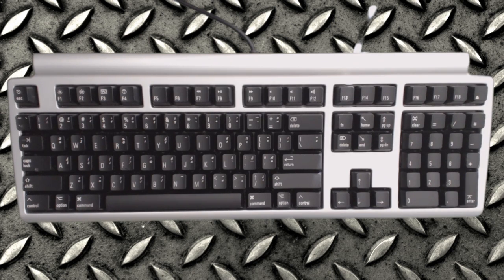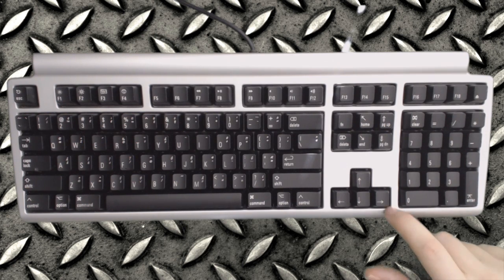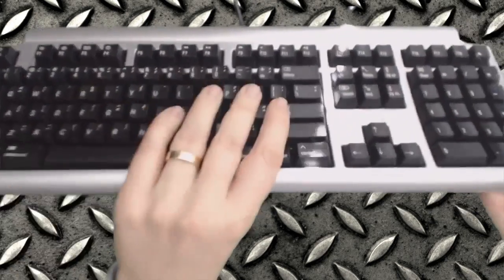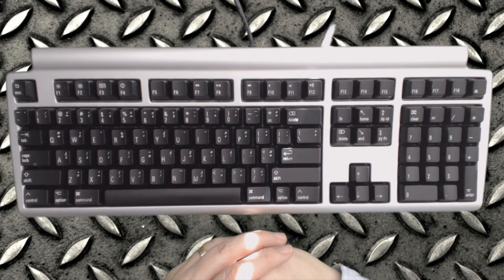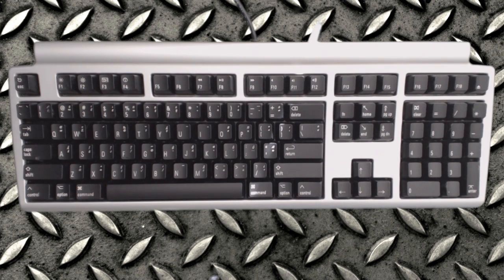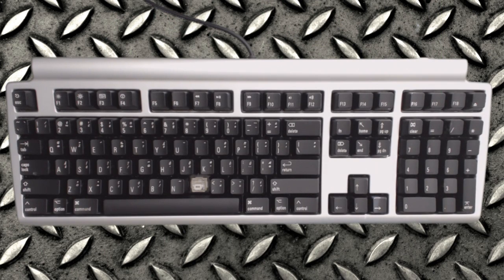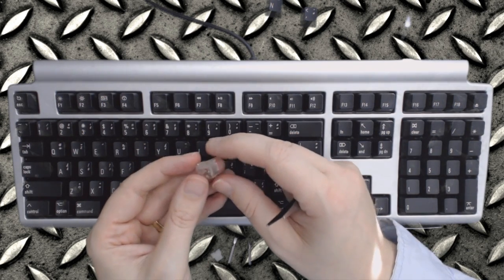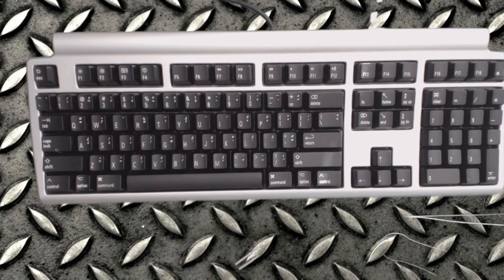Matias Quiet Pro review and comparison to SGI AT101 Dampened Alps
WARNING : This is the LONG version of the Matias Quiet Pro Mac review.
DO NOT WATCH THIS VIDEO IF YOU DON'T HAVE THE TIME! I'M SICK AND TIRED OF STUPID COMMENTS. READ THE DESCRIPTION!

In this video I video-review the Mac version of the Matias Quiet Pro.
I compared this mac version of the keyboard to the Silicon Graphics AT101. You will also be able to hear the sound level difference.
Two short vids are made on how to open up an ALPS switch and reassemble it again.
It has turned out to be a rather long review. The longest one I ever made actually. But I cover a lot of topics, from ALPS complicated/simplified to opening and closing ALPS to linear/bumpy-tactile/clicky switches. At 13:13 the sound comparison is there for you TLDR peeps.